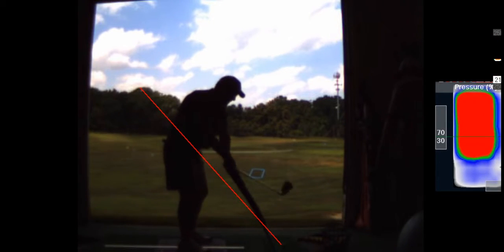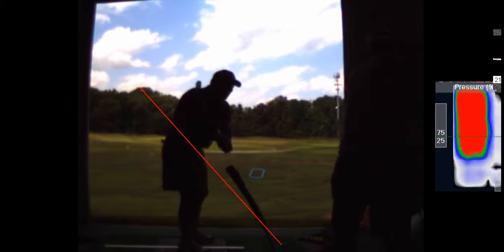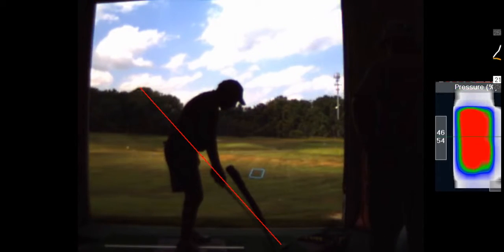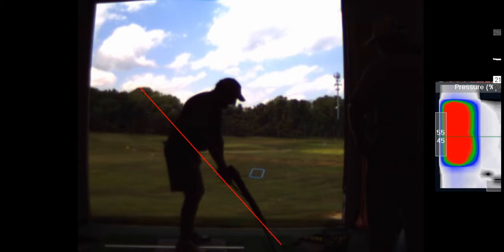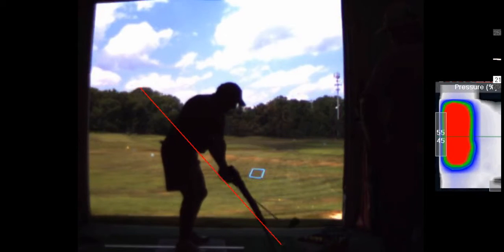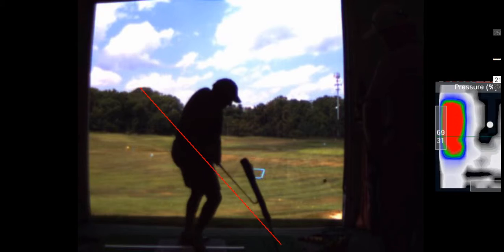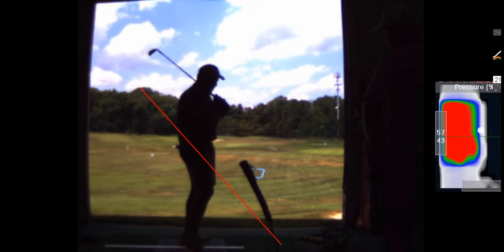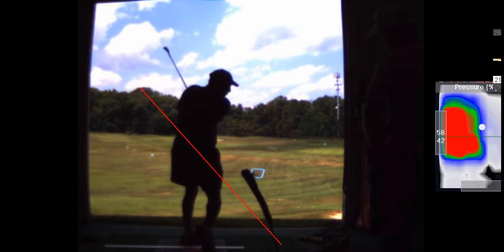V1 Pro analysis